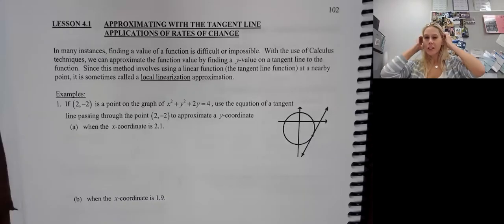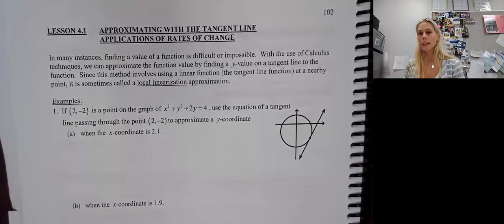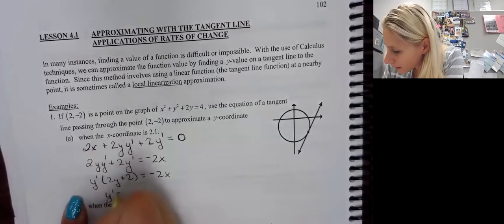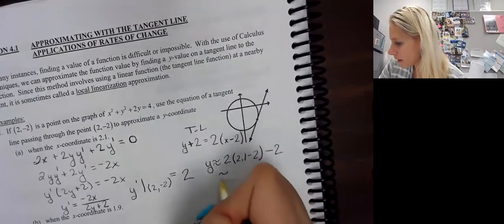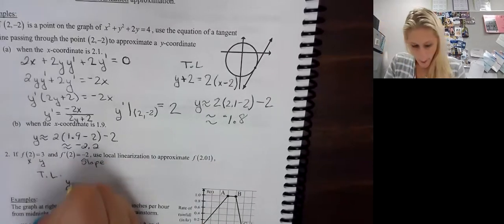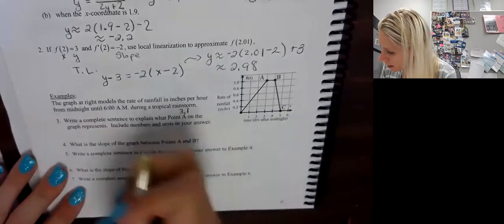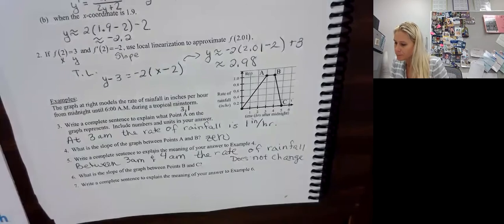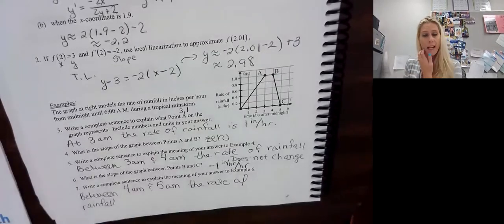4 1 Notes Approximating with the Tangent Line